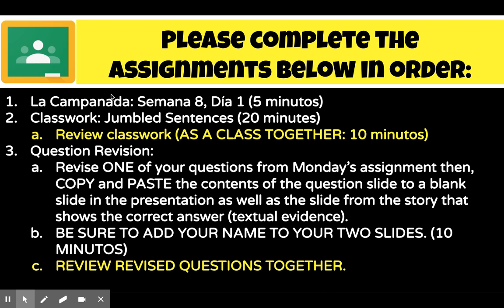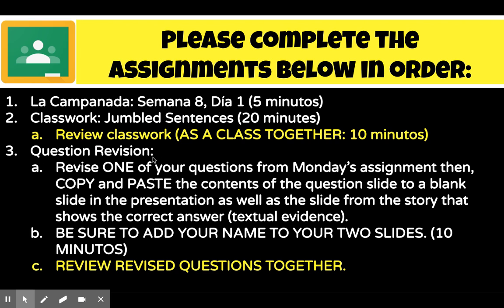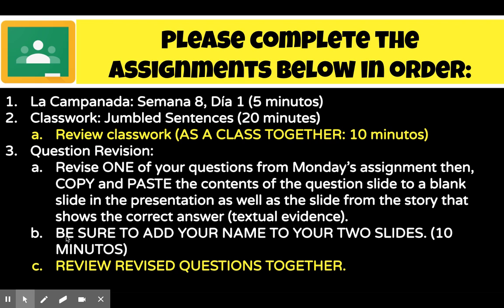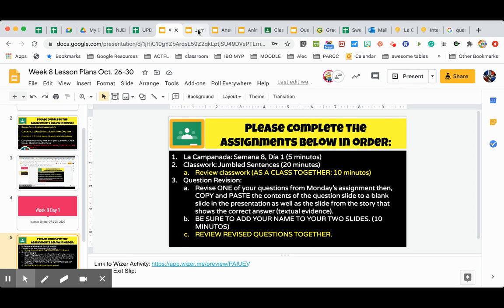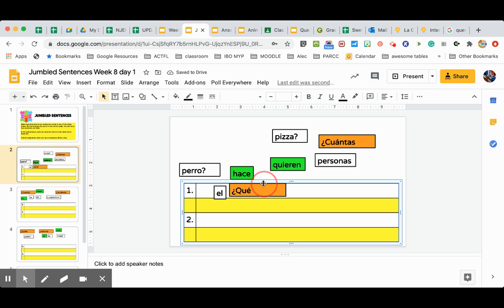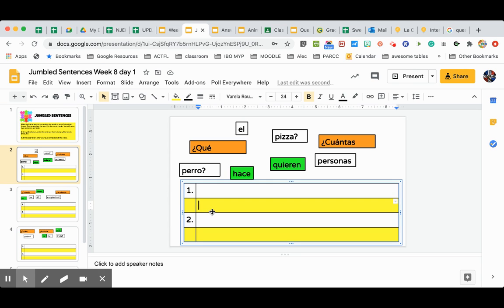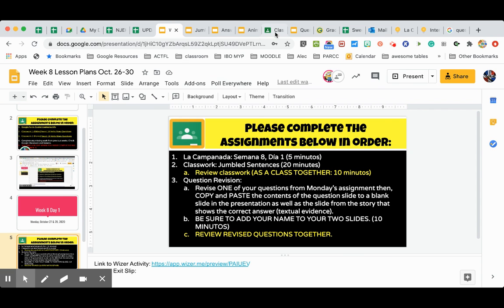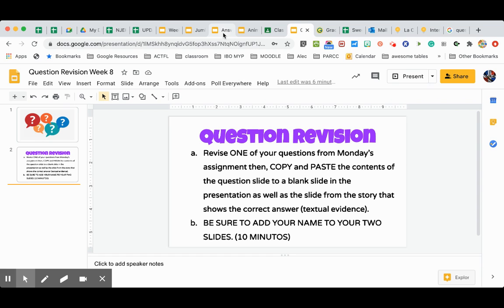Week 8 Day 1 Instructions